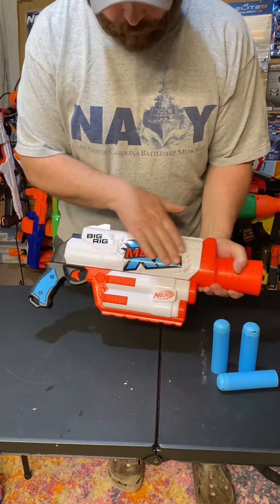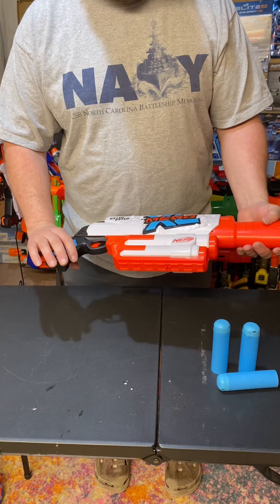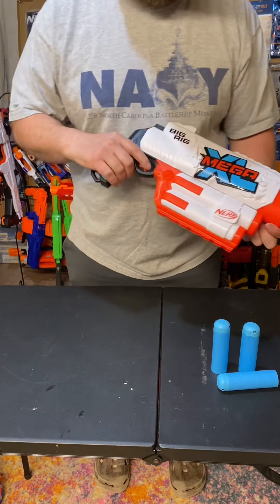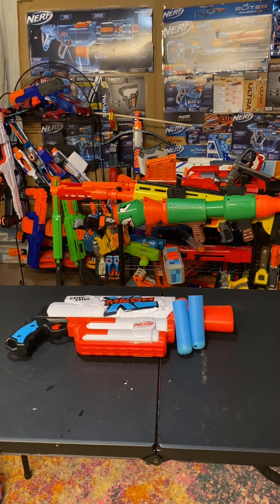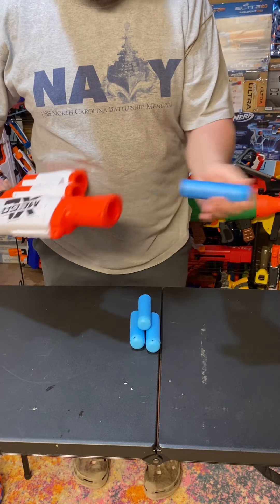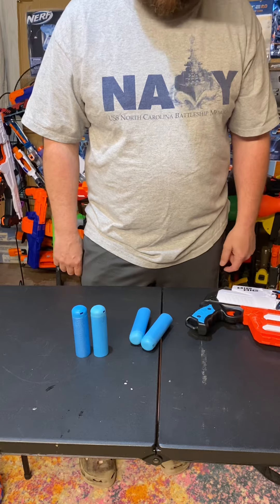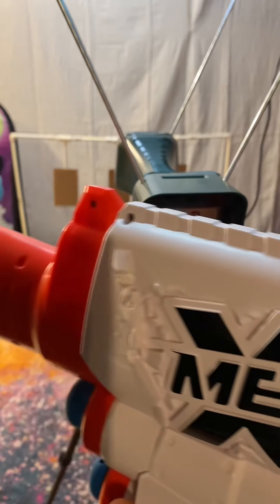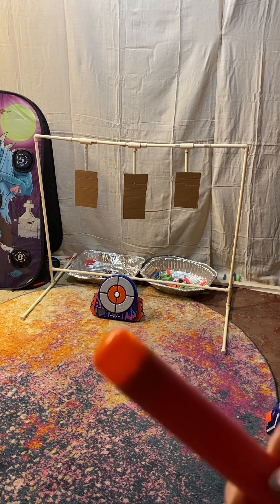Review and Test | Nerf Big Rig | blaster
This is a review unboxing and test range run of the NERF Mega XL Bug Rig blaster. We unbox and talk about the blaster briefly then run it through the test range as well as get some chronograph numbers.